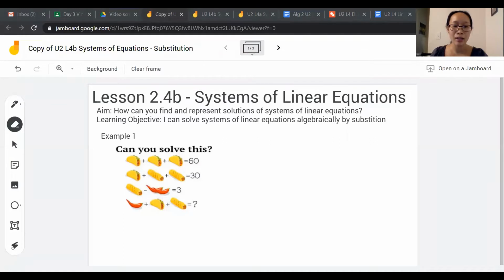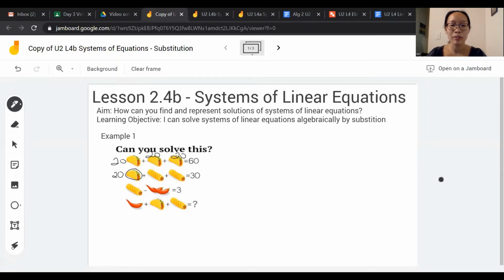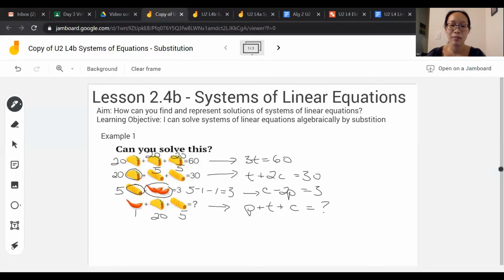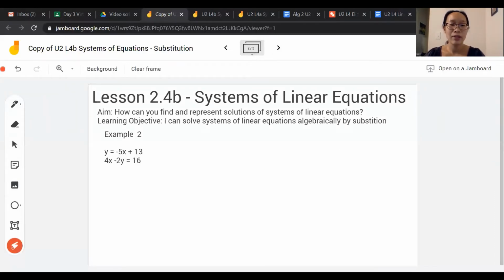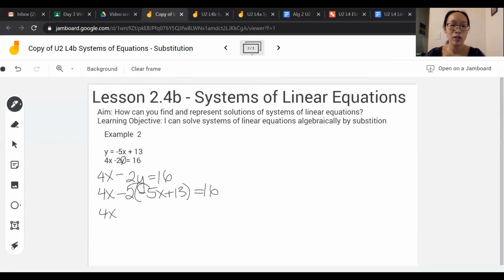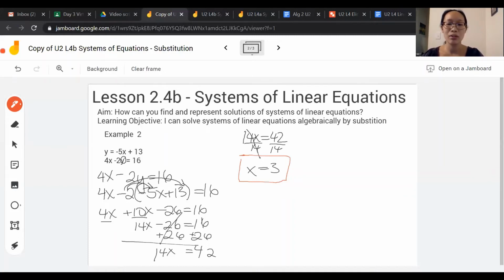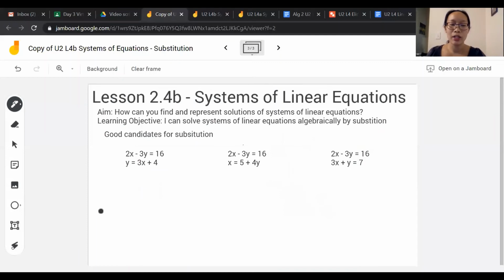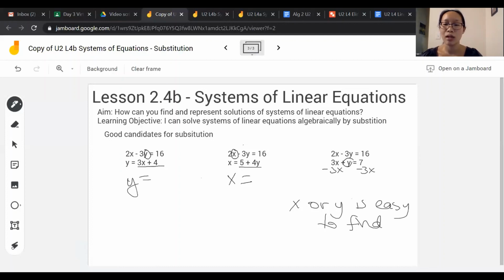Systems of Linear Equations - Substitution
How to solve systems of 2 equations and 2 variables algebraically by substitution

Aim: How can you find and represent solutions of systems of linear equations?
Learning Objective: I can solve systems of linear equations algebraically by substitution

CCSS: HSA.REI.C.6, HSA.REI.C.7, HSA.CED.A.3